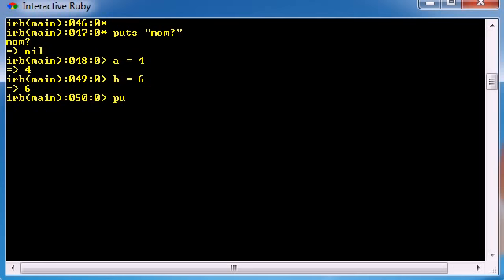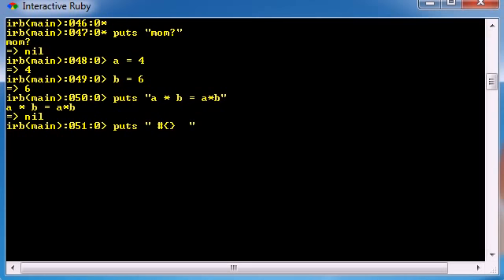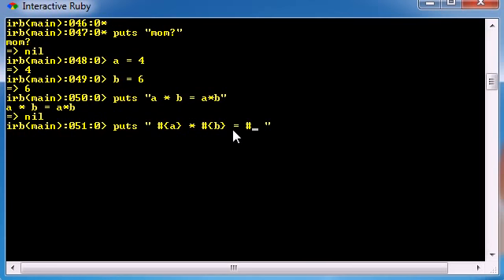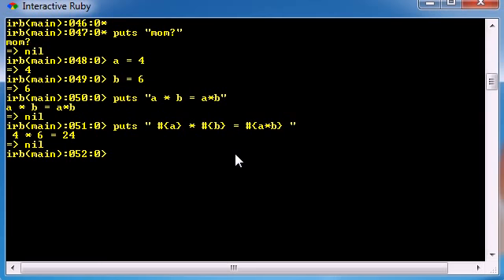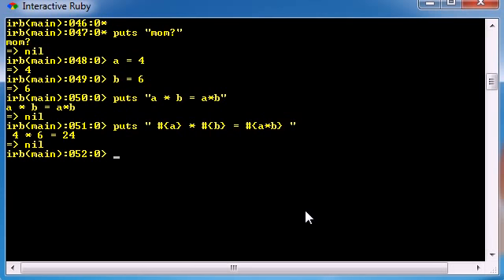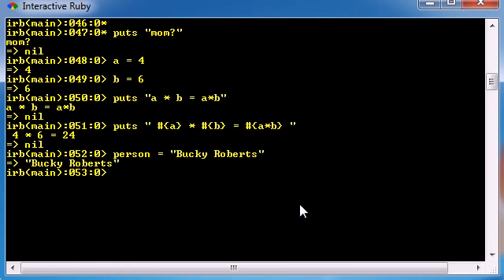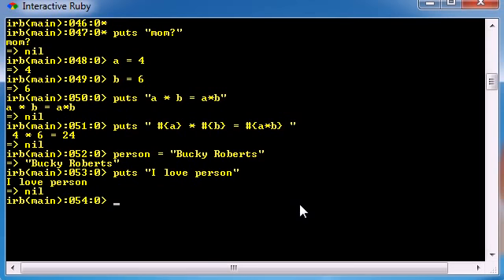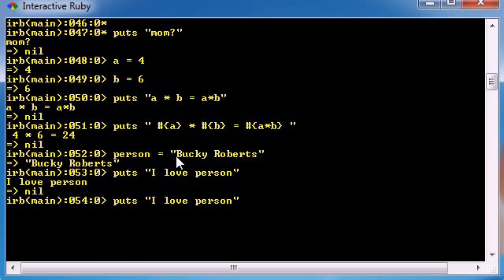Ruby Programming Tutorial 22 Interpolation